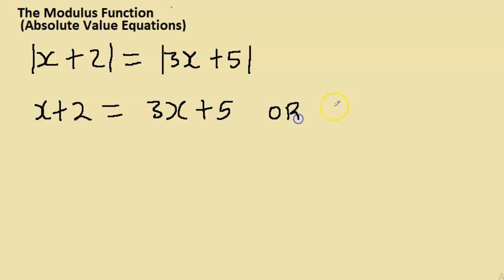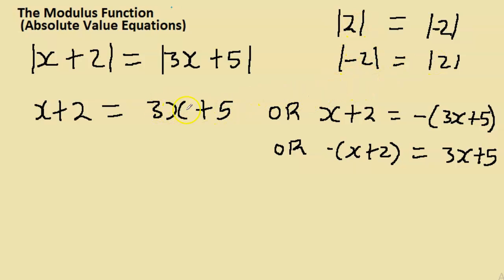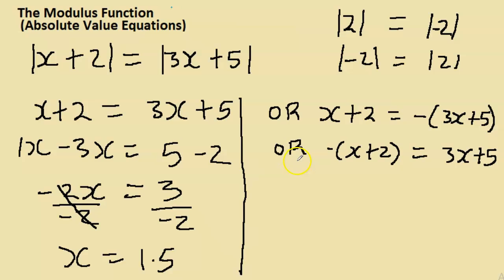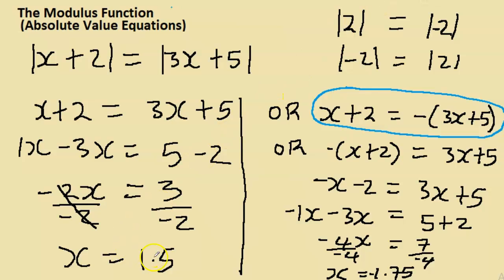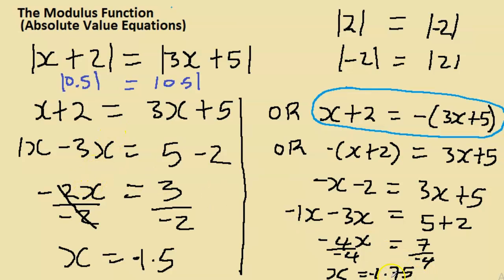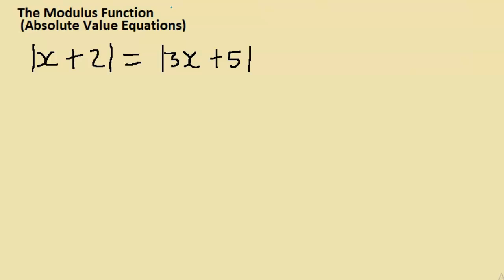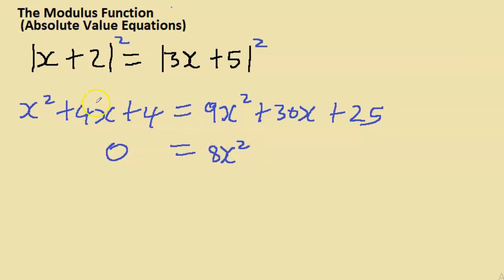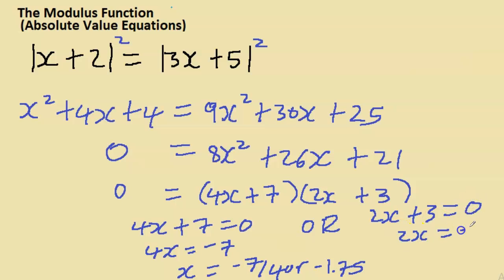Solving Modulus/Absolute Value Equations (Part 2): Cape Math Unit 1: CXC: Pure Math: Adobe Math Lab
How to solve modulus equations
How to solve absolute value equations
modulus equations
absolute value equations
quadratic inequalities
quadratic expressions
quadratic equations
Cape Pure Math Unit 1
Pure Math
cxc math
Adobe Math Lab
adobe mathlab
cxc mathematics
adobe mathlab
Adobe Mathlab
Adobe MathLab